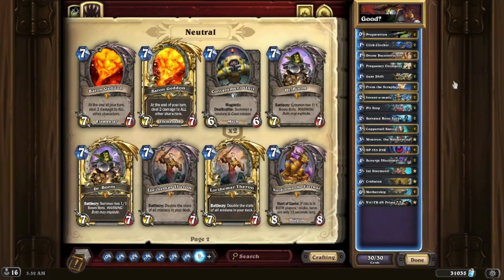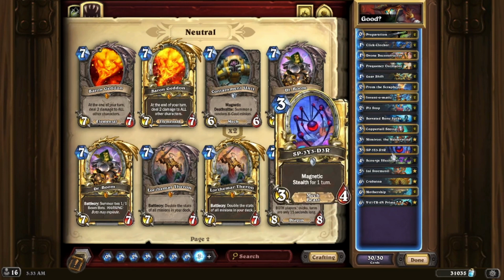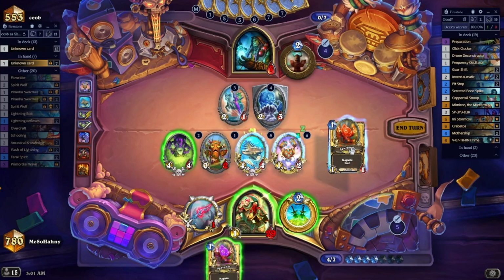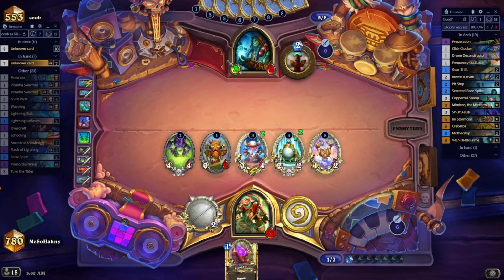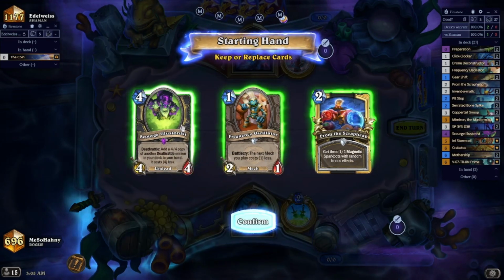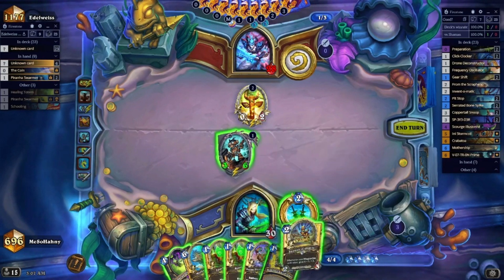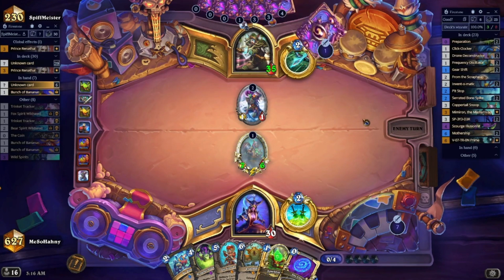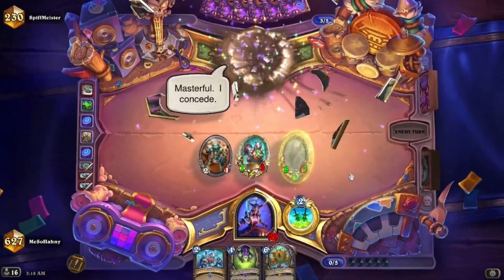Mech Rogue is the Best Deck I Played at Legend this Season!!!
Mech Rogue:
AAECAaIHBNi2BOy6BLb2Ber6BQ33nwThtQTjuQT13QShkwXZ0AXV9gW/9wWm+AXm+gWh/AXn/QW5/gUA